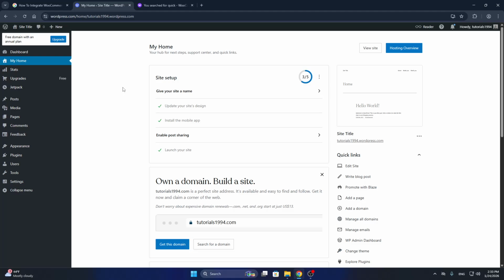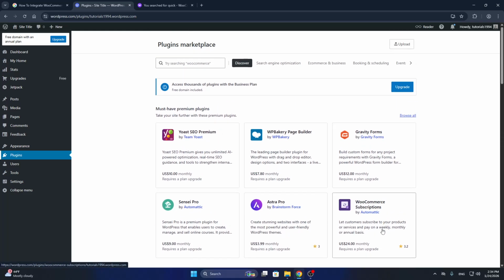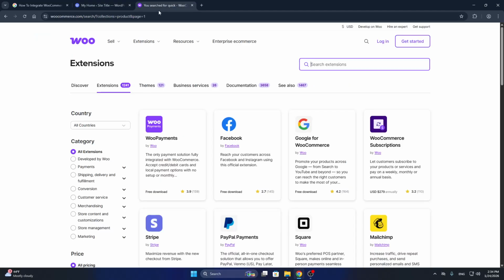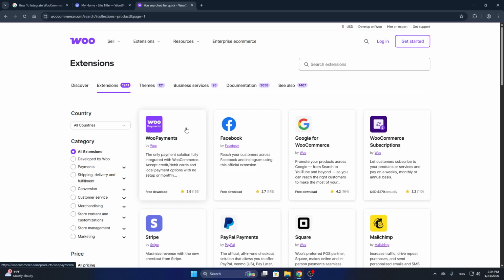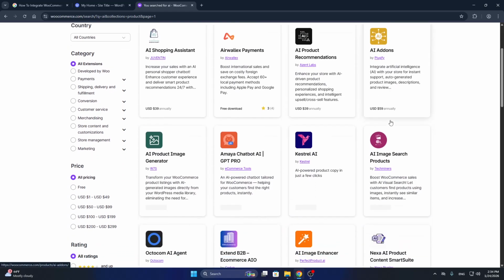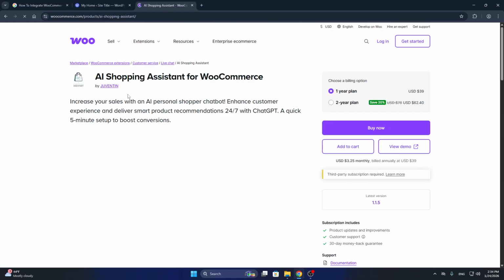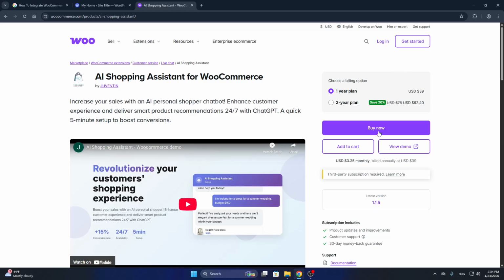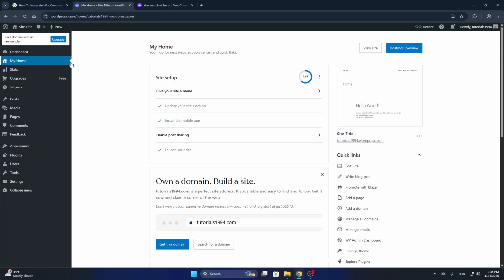How To Integrate WooCommerce With AI Tools ! Tutorial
Today we talk about integrate woocommerce with ai tools,woocommerce ai,artificial intelligence,woocommerce ai plugin,best ai plugins for wordpress